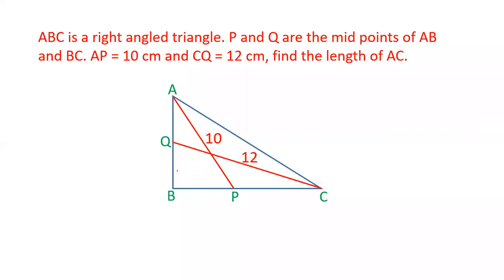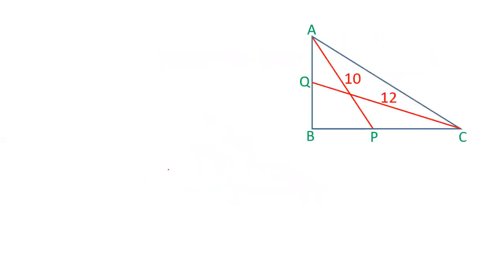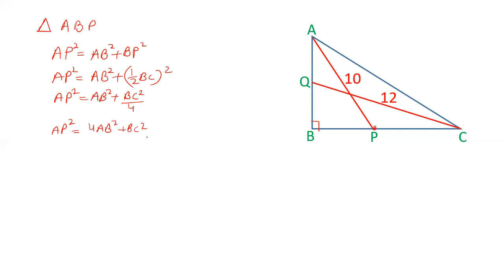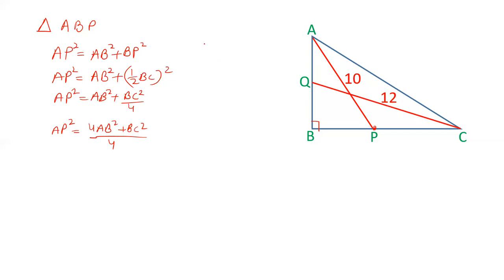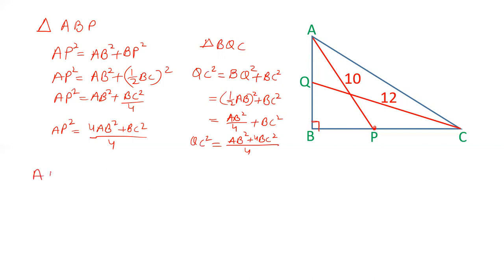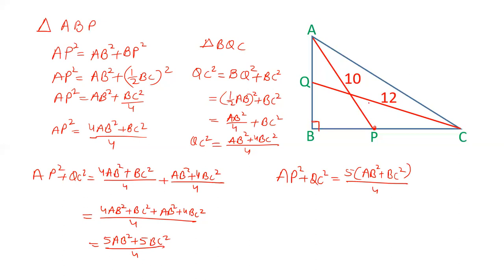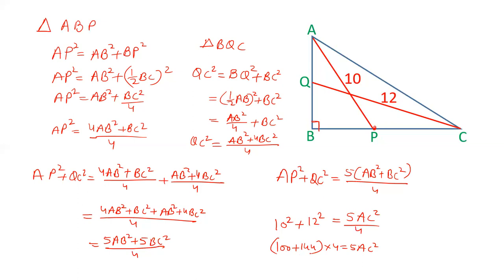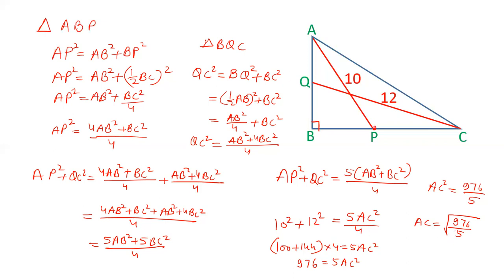Relation between hypotenuse of right triangle and line joining the mid points of perpendicular sides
Relation between hypotenuse of right triangle and line joining the mid points of perpendicular sides to their opposite vertices.